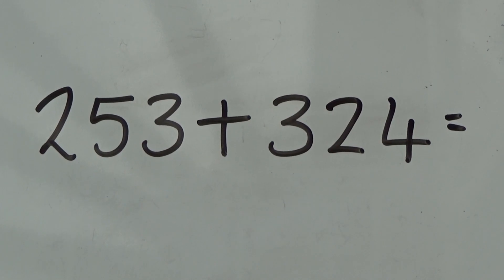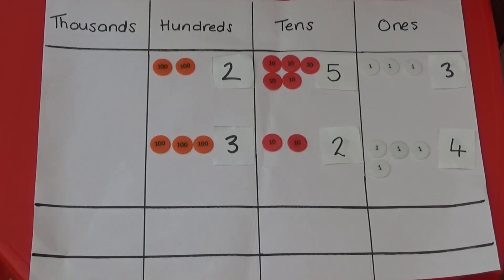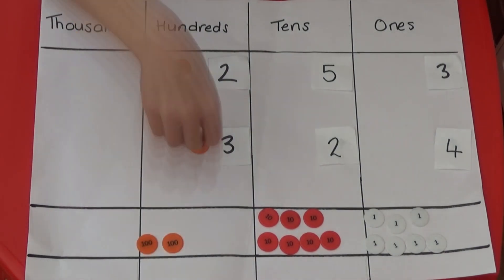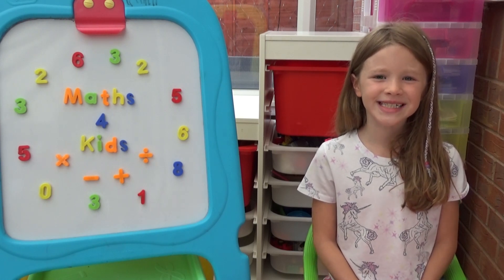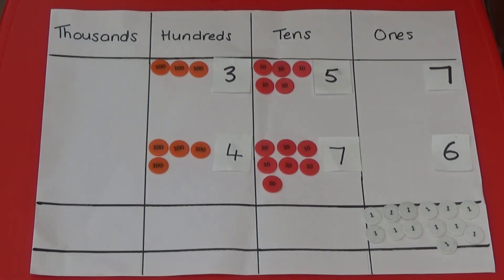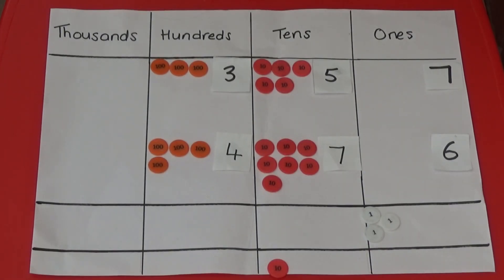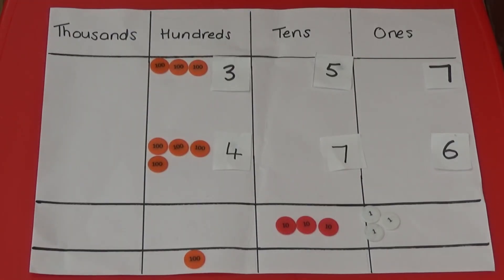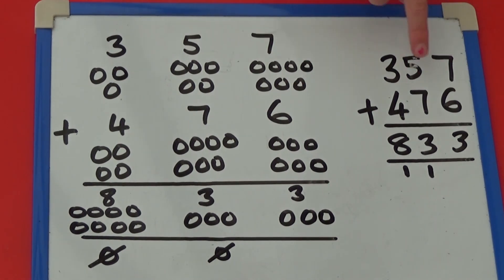Column addition using place value counters, with and without regrouping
In this video we use place value counters to help children understand column addition with 2 3 digit numbers. We begin by looking at addition without regrouping, then looking at addition with regrouping.